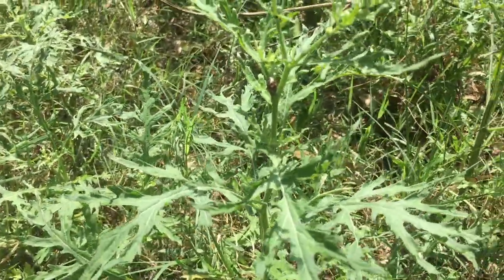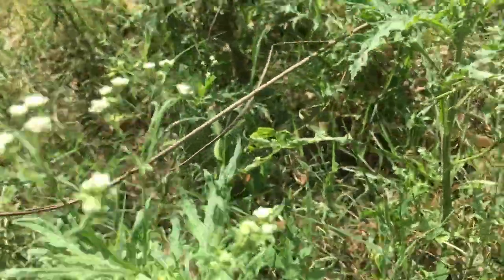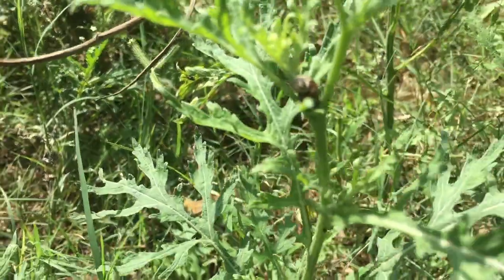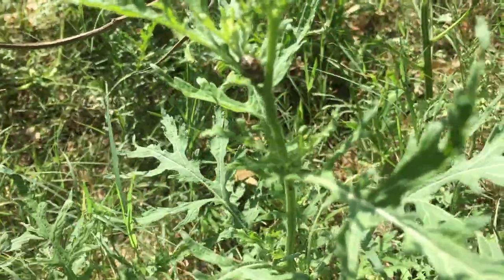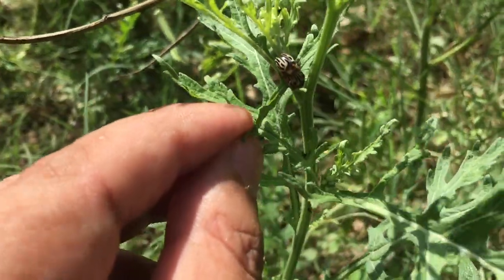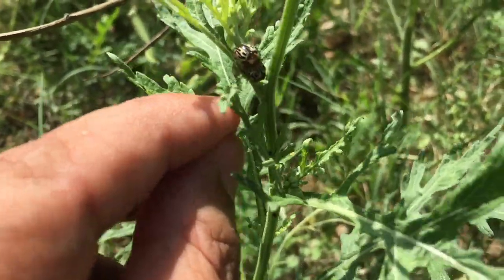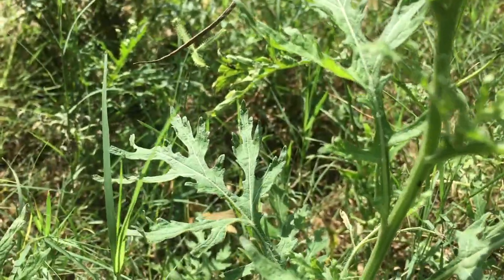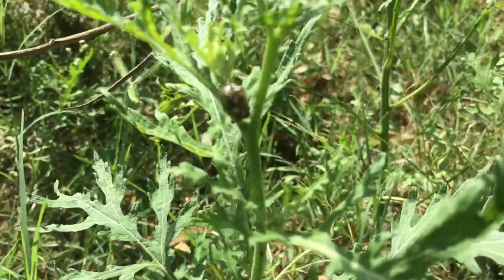Zygogramma bicolorata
Zygogramma bicolorata, variously referred to as the Parthenium beetle or Mexican beetle, is a species of leaf beetle in the subfamily Chrysomelinae. it is used as a bio control agent for Parthenium weed.